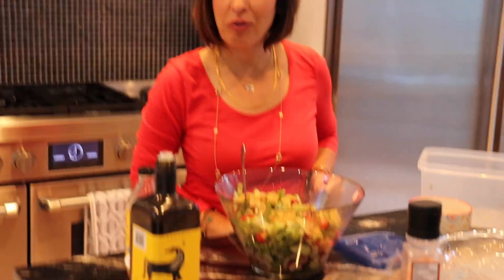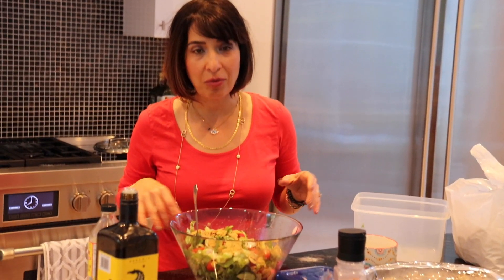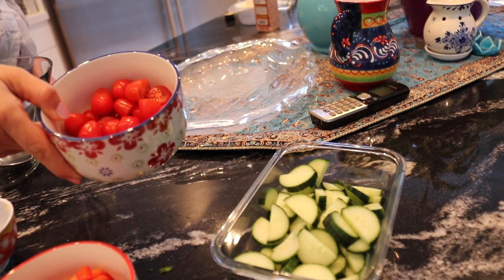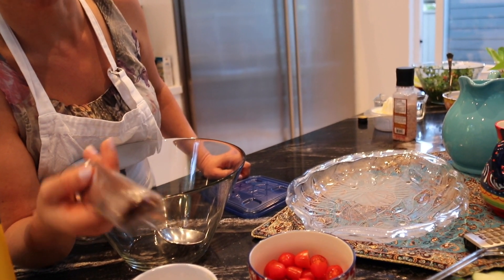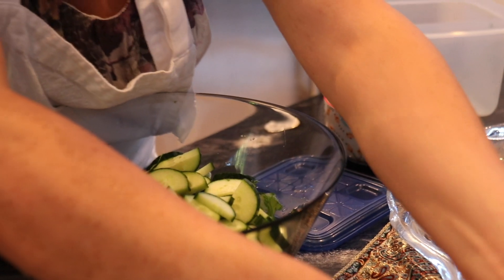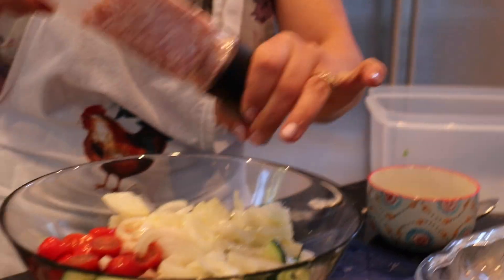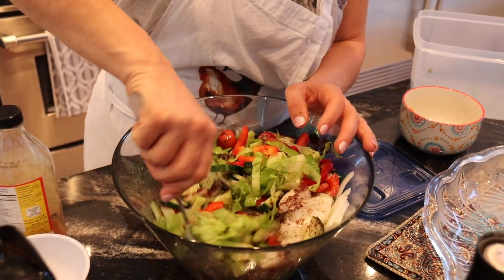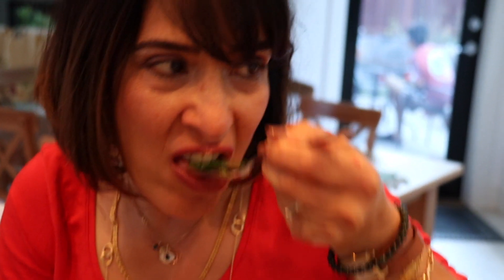Fattosh-Middle Eastern Salad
This video is about Fattosh-Middle Eastern Salad